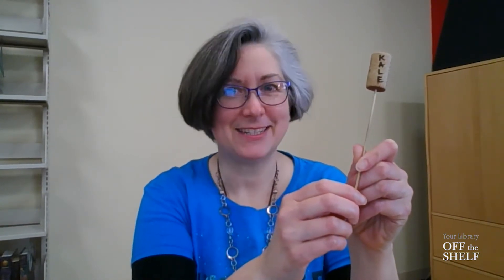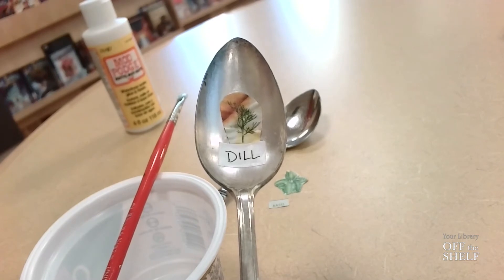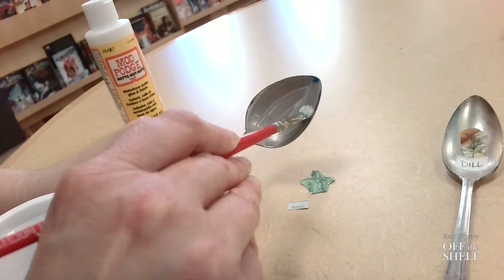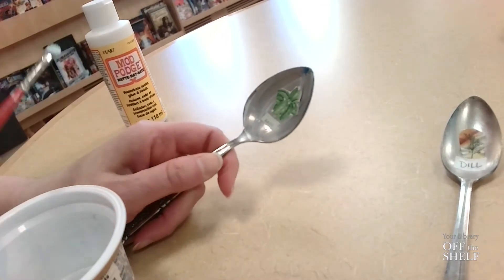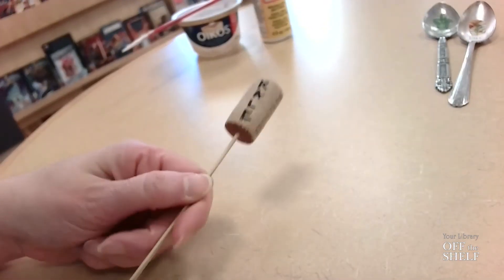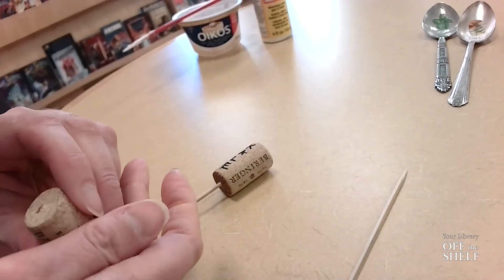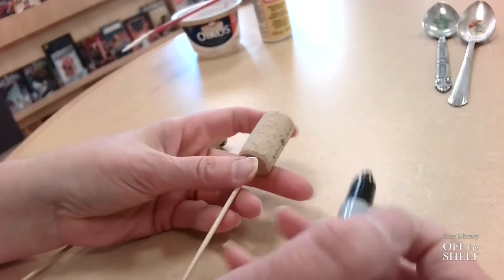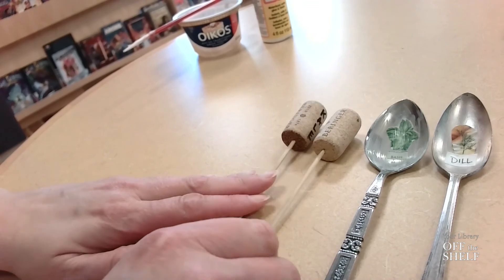DIY Fridays | Upcycled Garden Markers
Brighten your garden this season with two different 5-Minute Upcycle garden markers: one using an old spoon and the other with wine corks.